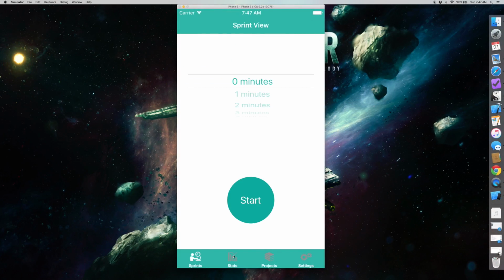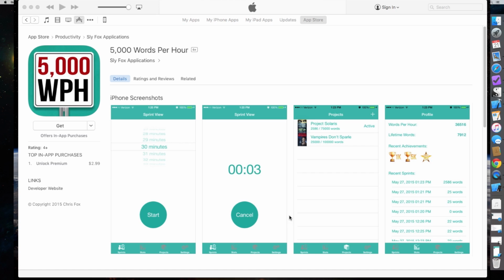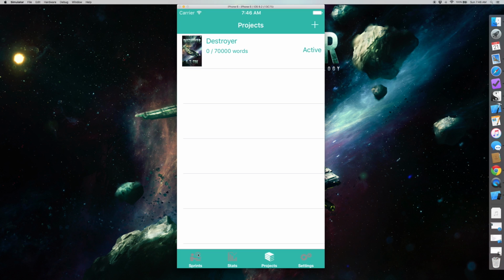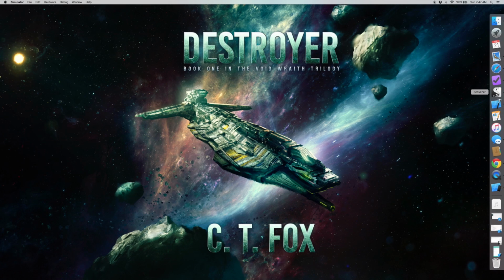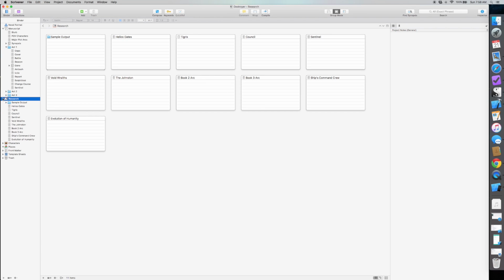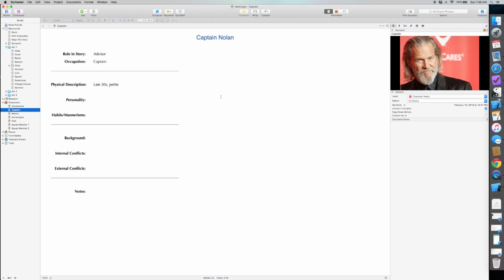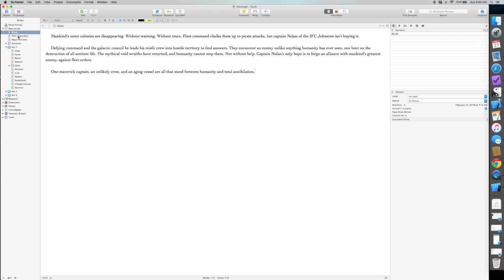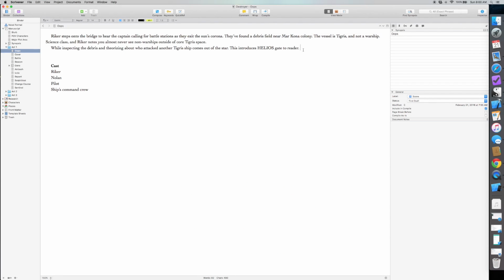21 Day Novel Writing Challenge: Day 0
Here's a link to the mailing list for anyone wanting to follow along with the challenge